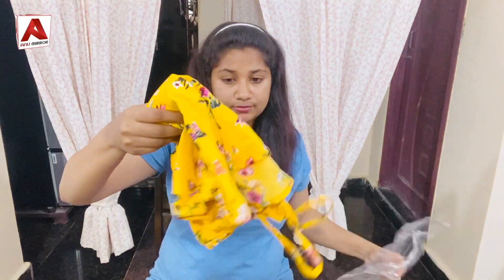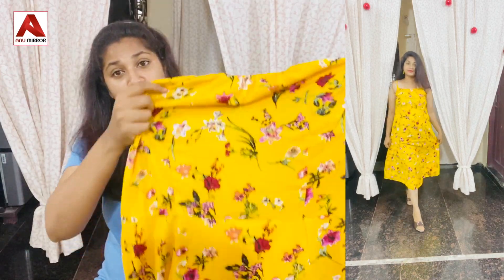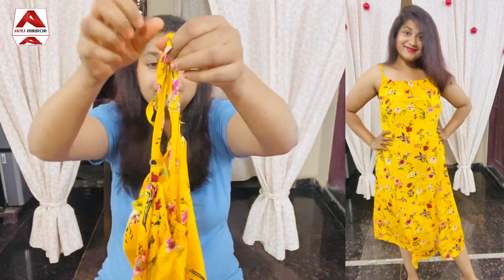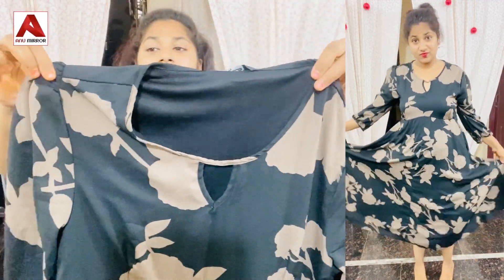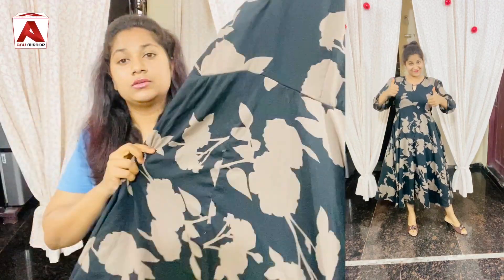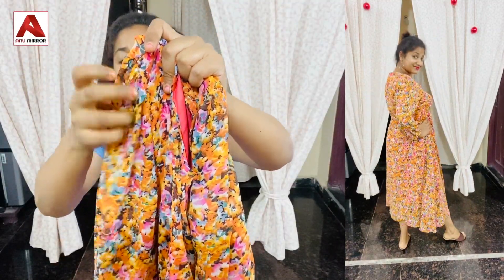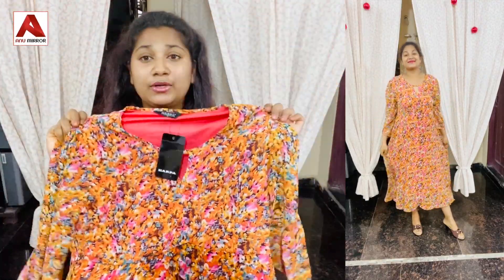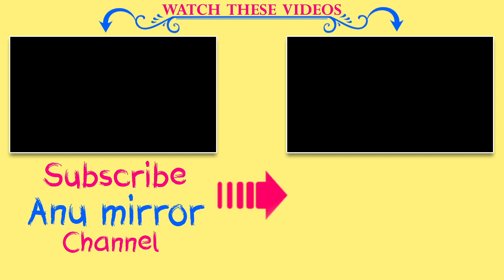Western Frocks Haul || COD Cash On Delivery Available || Single Piece Available || Shopping Vlog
My Latest Western Frocks Haul. Bought at Amazon. COD Cash On Delivery Available.

Yellow Shoulder Strap Frock

Black Frock

Multi Colour Frock

Contact this Channel through the following mail or WhatsApp number.